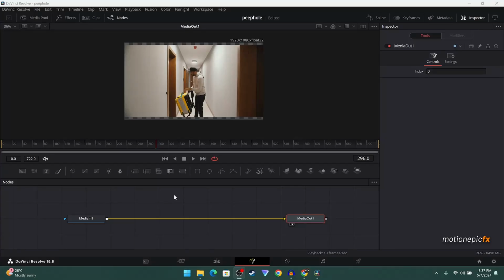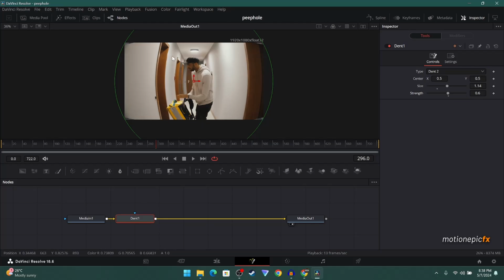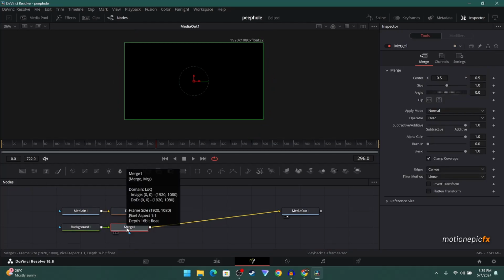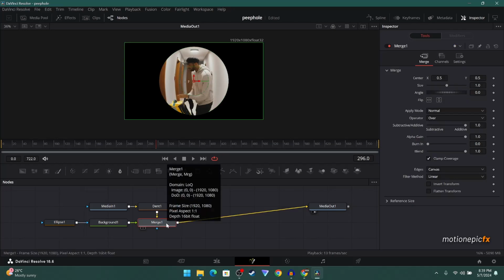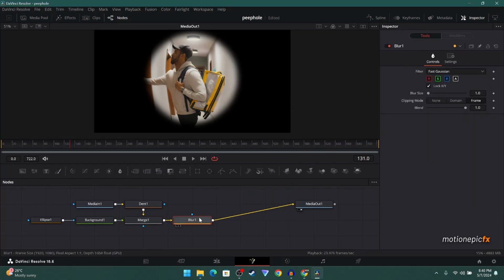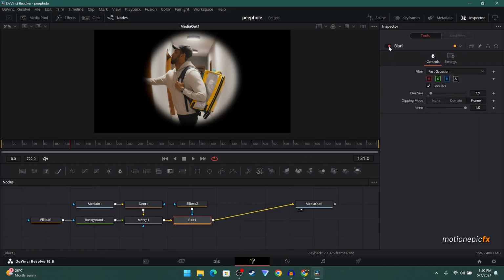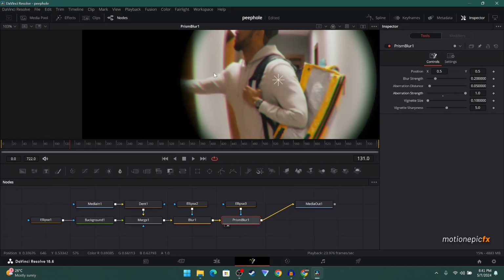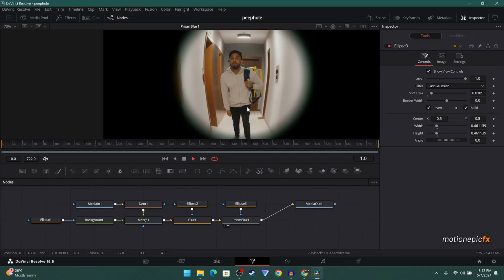Bodycam Effect in Davinci Resolve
In this video, you'll learn how to create Peephole or Fisheye or Bodycam lens effect in Davinci Resolve for free.